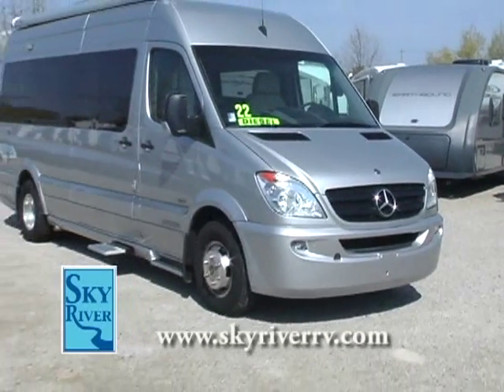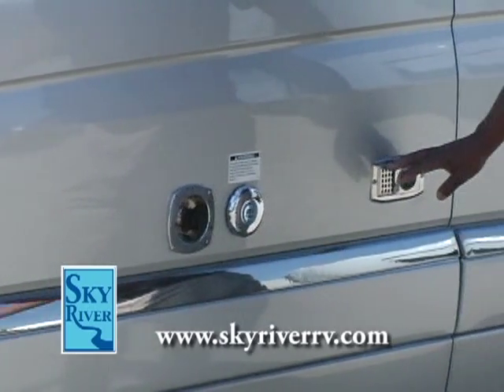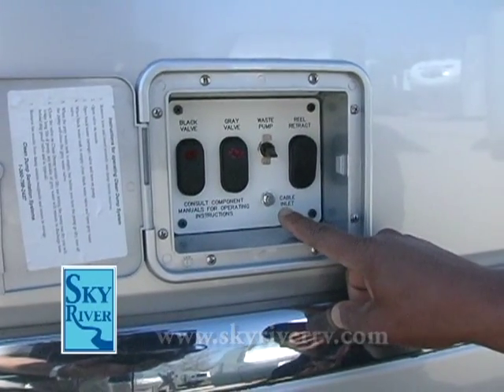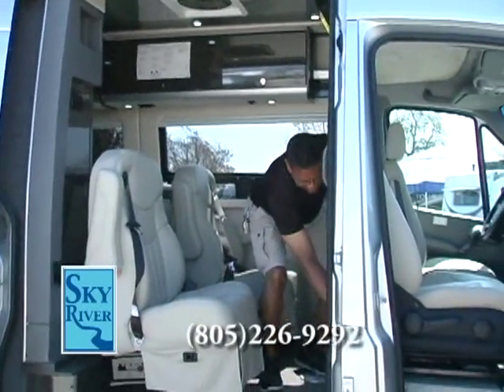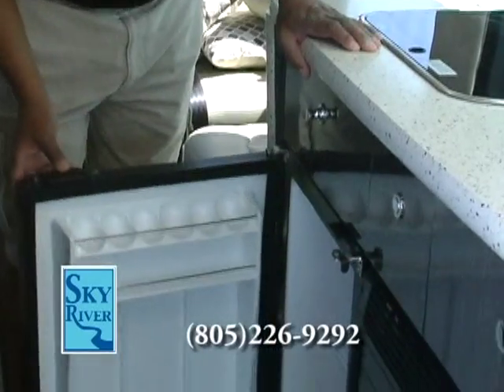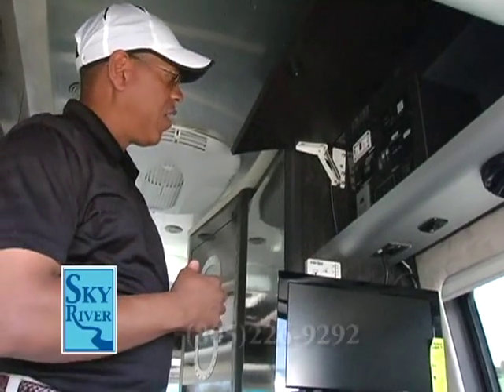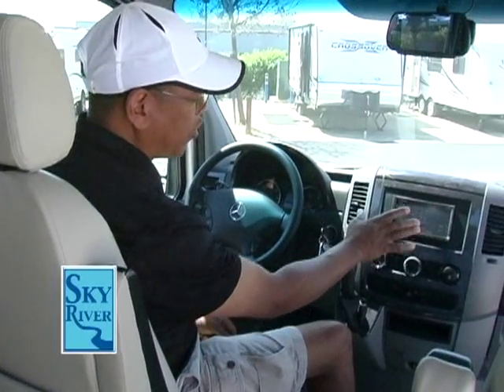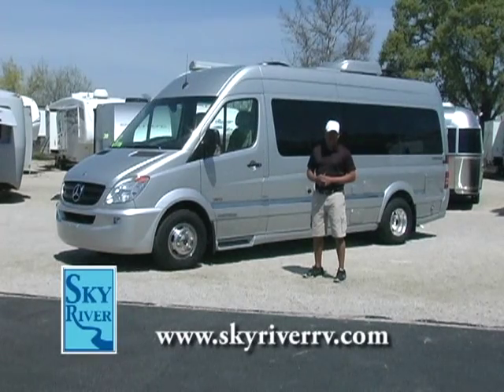Airstream Interstate Reviews - Reviews of Airstream Interstate by Sky River RV